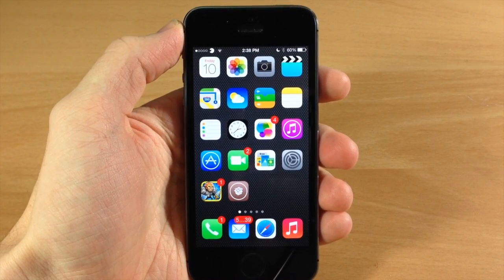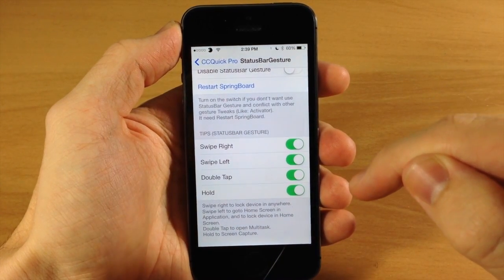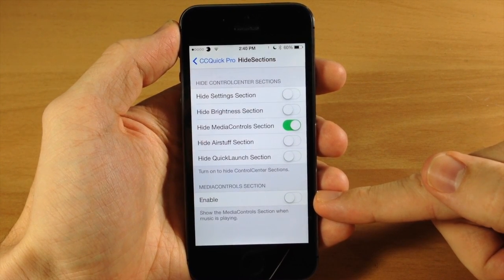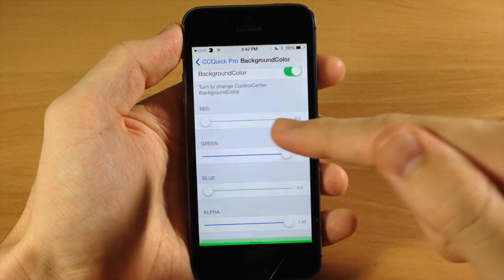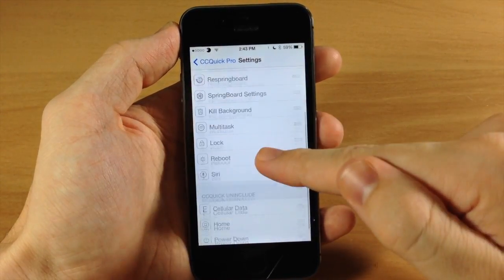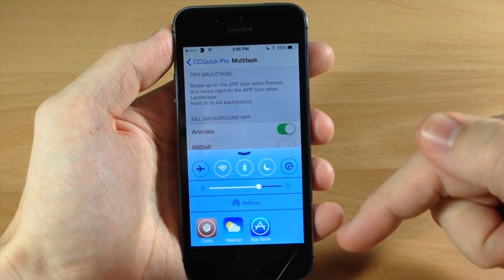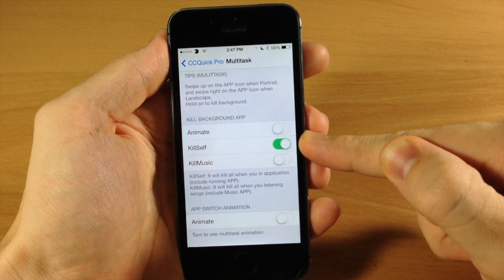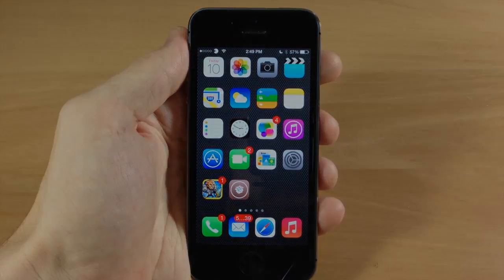iOS 7 Jailbreak Tweaks: CCQuick Pro